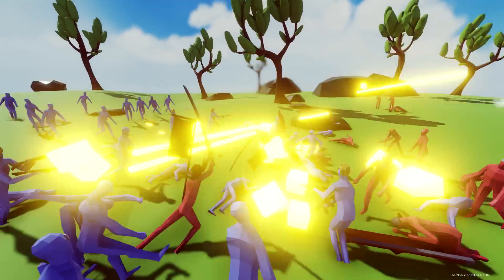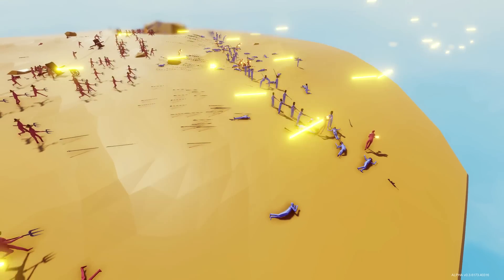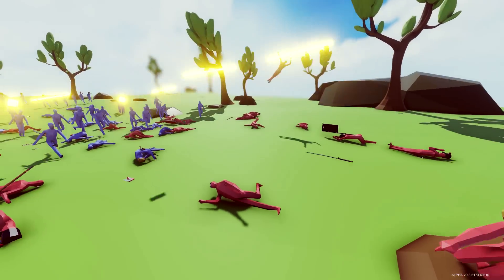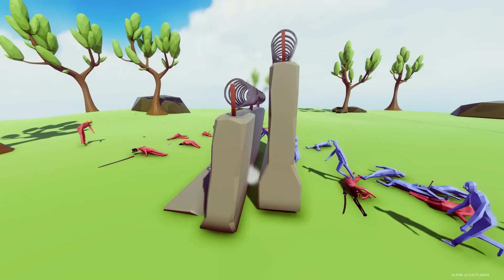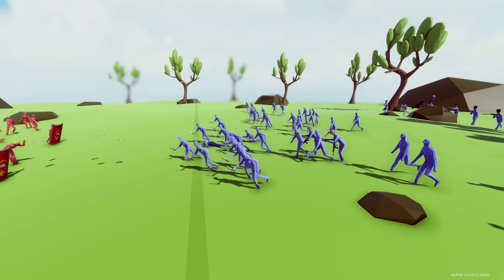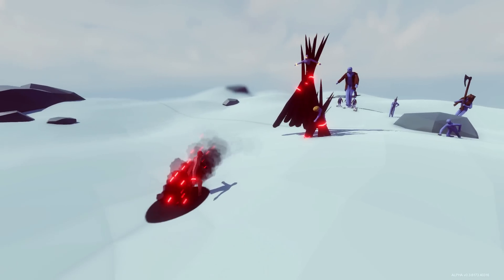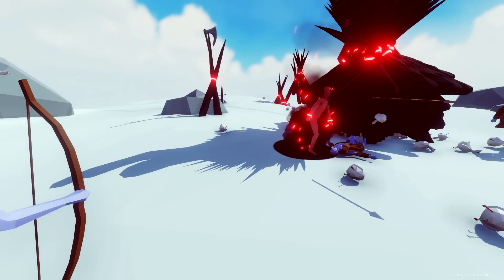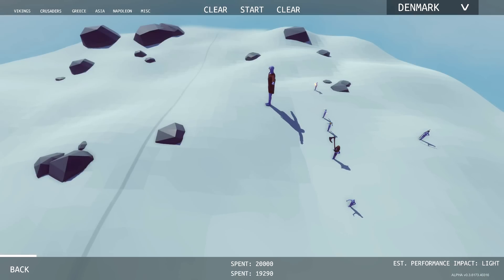ATTACK on TRUMP Tower - Totally Accurate Battle Simulator Sandbox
Totally Accurate Battle Simulator Sandbox - Trump Tower Attack

-Baron